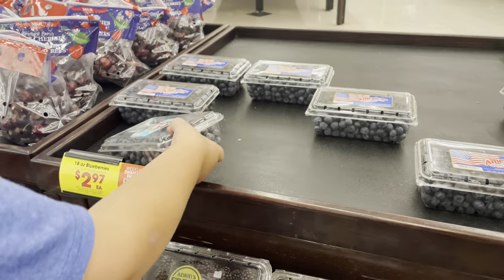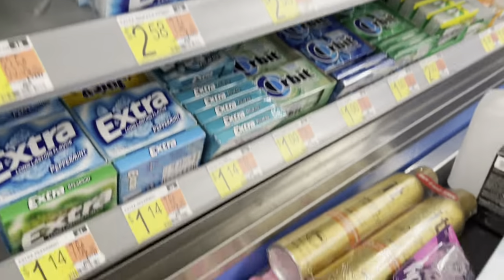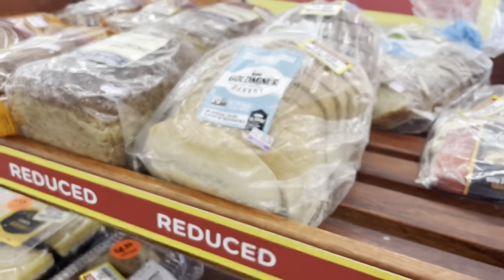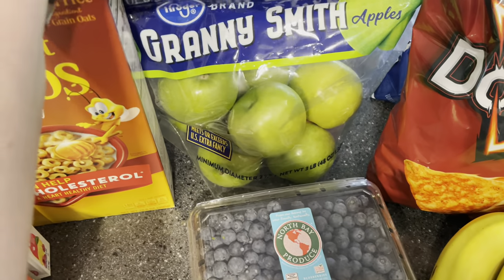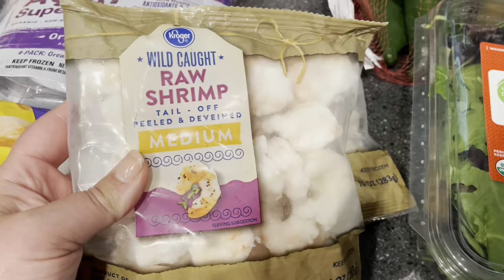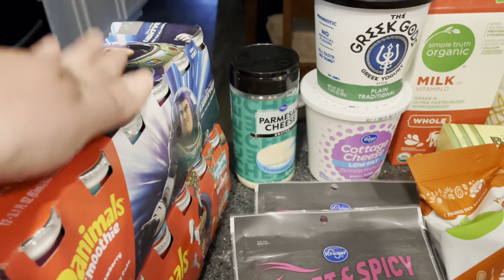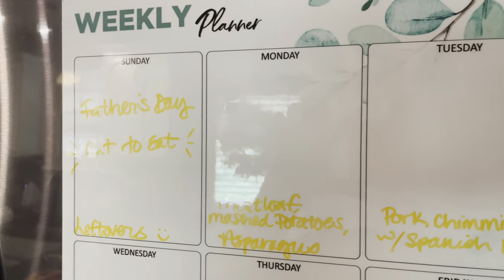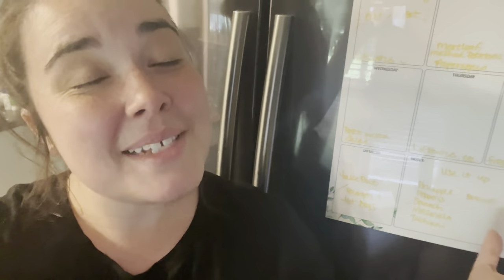Frugal Grocery Haul + Meal Plan week 3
If you’re new, my name is Leah— and I am all about Spending LESS and Creating MORE.

❤️ Today I’m sharing week 3 of our low spend month. Last year my average budget for my family of 4 was $500– some months I spent way less and other months I spent more stocking up. This year I have not tracked my totals each month but I focus on a combination of healthy & fun foods while finding ways to save each week!

This year we are seeing some big increases in grocery cost, and shortages (like chicken breast…) which makes the budget unpredictable.

‼️ Regardless of your budget amount, the principles I share are the same. And what you do with your savings is completely up to you! Want to pay off debt? Great! Need the savings in order to pay your electric bill? 👍🏼 Maybe you like to splurge on other grocery items like we do!

Either way I hope these videos are inspirational and fun for you.

Budget so far:

Week 3: $118 + Dippin’ Dots

If i would havw picked up a $2.50 sale caton of of ice cream instead of the dippin’ dots, we would have only spent $121 but instead of going to the ice cream parlor and soending $20 we used that to buy a special treat to have out whole swimming at home. I just Included it it the grocery haul to show you Don’t always have to be at a theme park to get dippin’ dots!